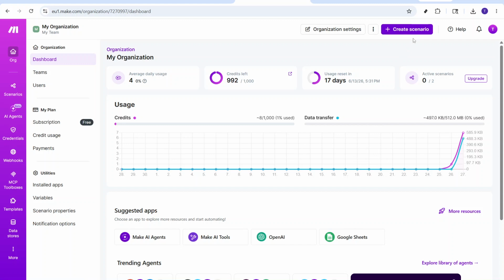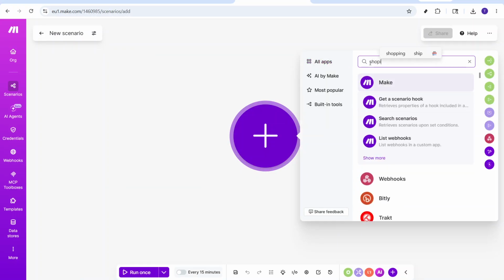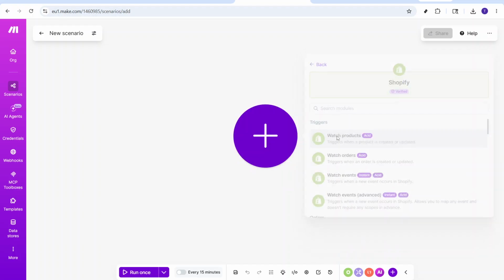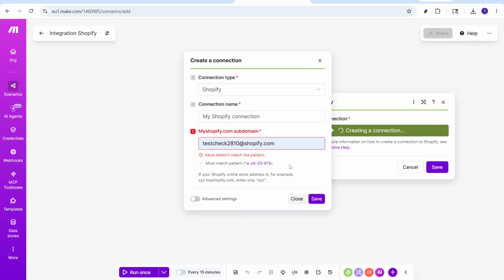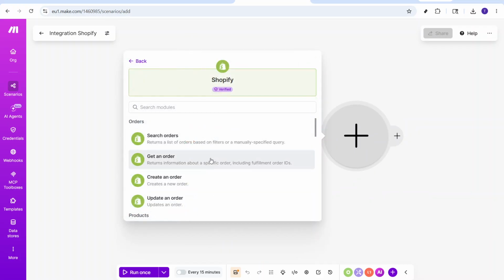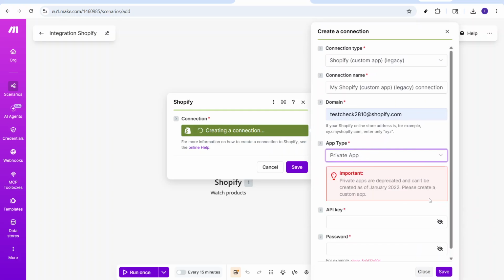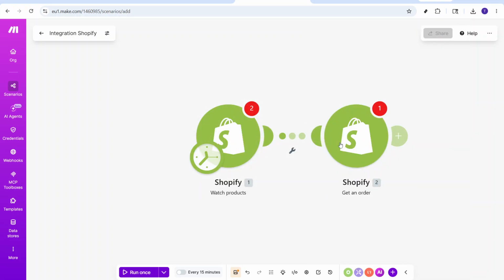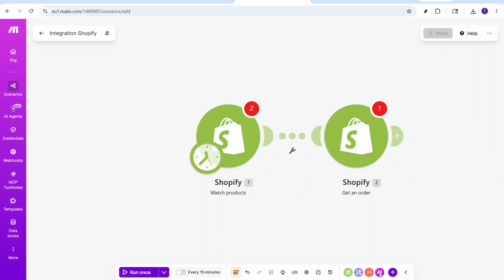How To Activate Make com Scenarios For Shopify Automation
In this video we cover: new! how to use shopify flow for automation, how to connect make.com to shopify, how to use zapier for automation, how to automate shopify orders, how to use klaviyo for shopify, how to automate your shopify store, how to automate adding care instructions shopify, how to link shopify with make.com, how to do email marketing automation, how to market shopify store, make com shopify automation slack, shopify to airtable automation, how to create shopify automated social media posts